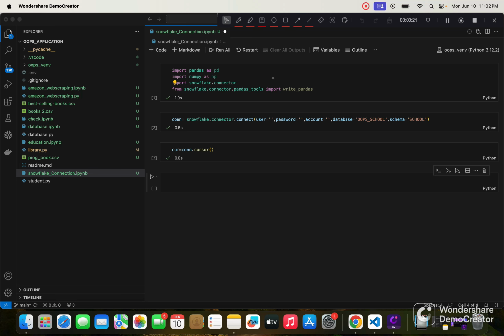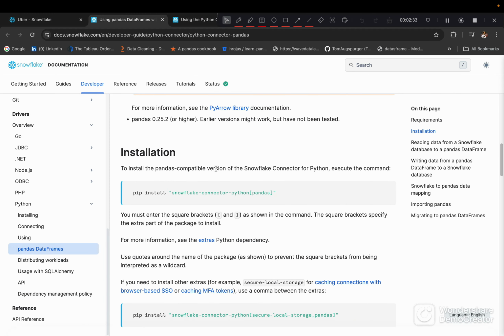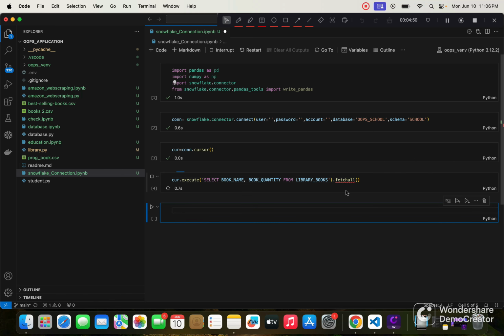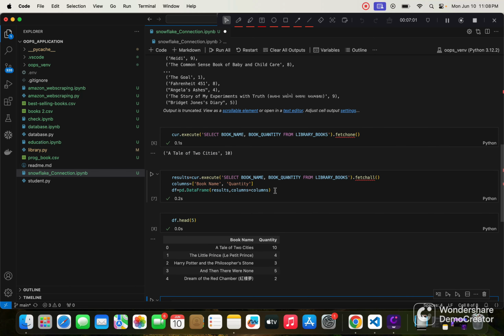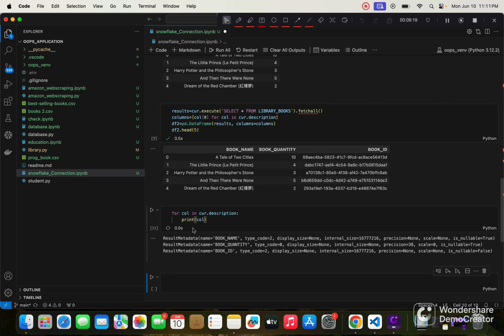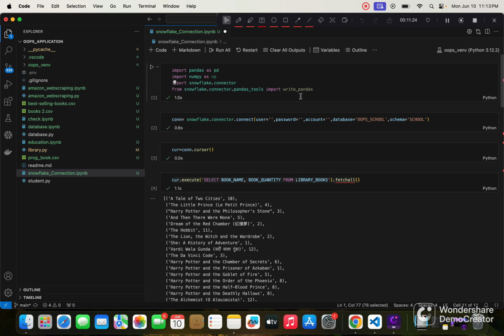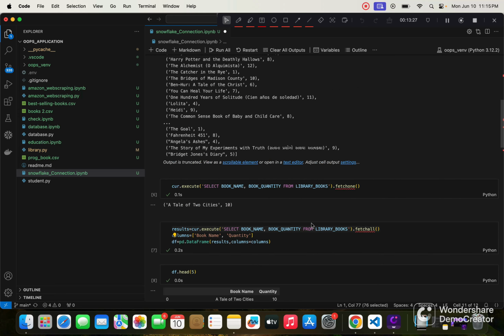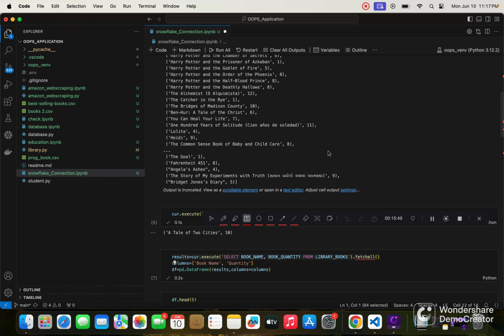Snowflake with Python. Executing queries and uploading pandas Dataframe to Snowflake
In this video I am going over how to connect Snowflake with Python and execute different Snowflake commands with Python. How to upload pandas Dataframe to Snowflake as a table.

This video is going to be useful for anyone who is into Data Analysis and Data Engineering and using Snowflake as their Data Warehouse.

SQL
Snowflake
Python
Data Analysis
Data Engineering